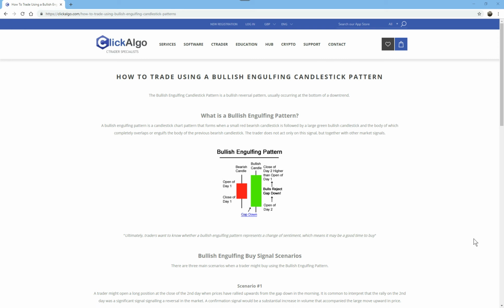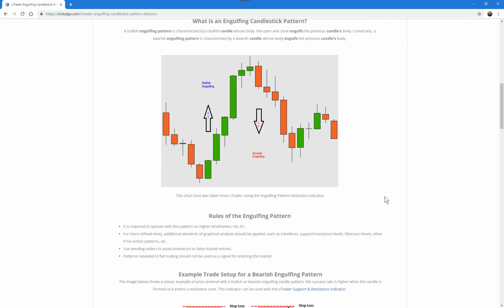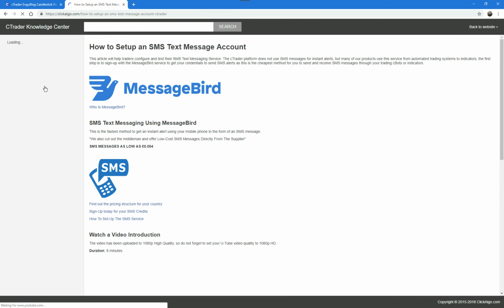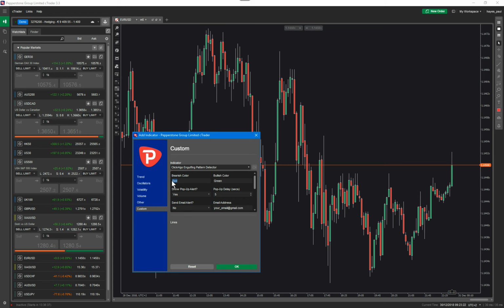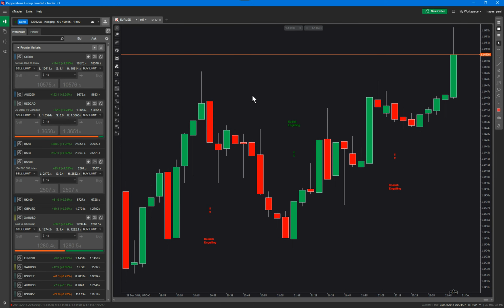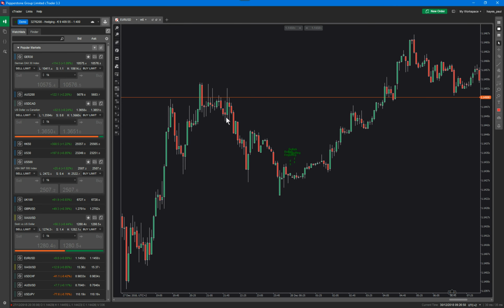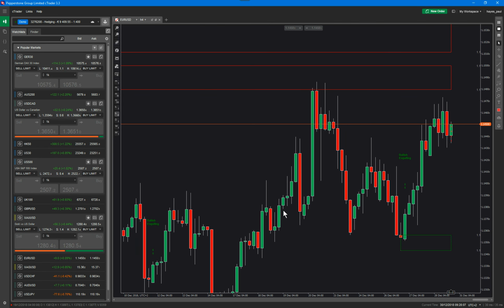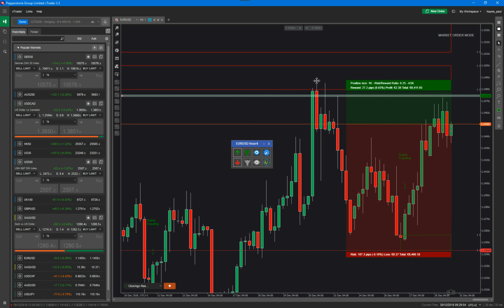cTrader Engulfing Candlestick Pattern Detector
All Forex traders come across the Price Action at some point and this is not a mere chart analysis technique but the entire system for defining the possible future price movement direction. The Engulfing pattern is when the body and shadows of a bar completely engulf the body and shadows of the previous bar.